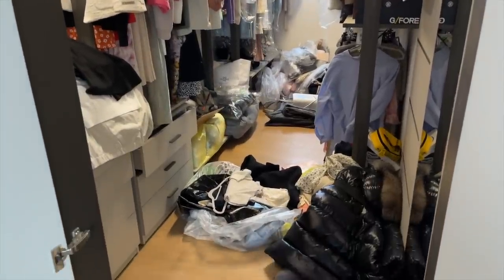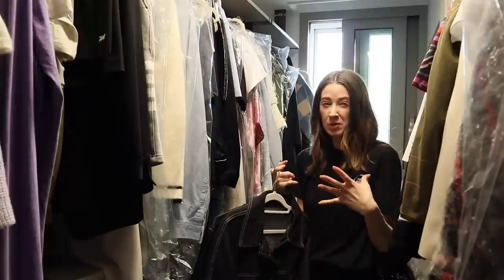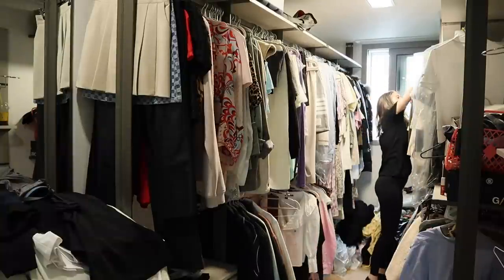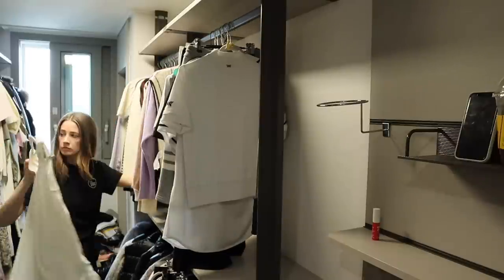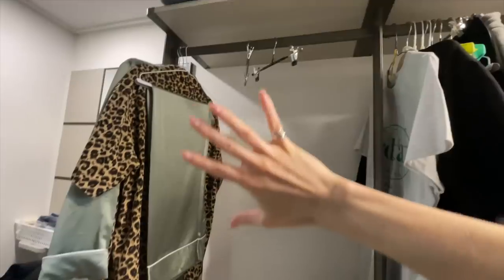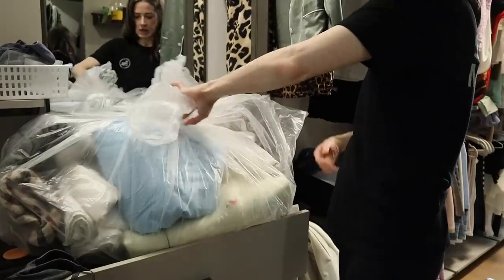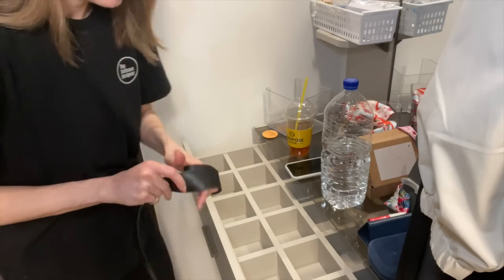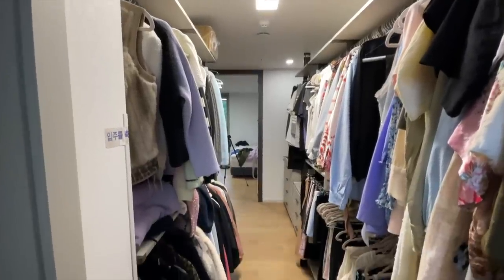STRESSED & OVERWHELMED By Her Closet 👕 Organize CHAOS With ME (pt 4)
STRESSED & OVERWHELMED By Her Closet 👚 Closet Declutter 2023 👕 DECLUTTER WITH ME- Today we're heading back to my friend Eunice's house to help her organize her new apartment closet. She's incredibly stressed and overwhelmed with the whole situation, but I feel confident that if we can restore a sense of calm in her chaotic closet  she'll feel much calmer.

💛 Products & Resources*:
➕ Amazon Store
➕ Hulken bag (CODE: TSD5 for discount)
➕Filming Gear